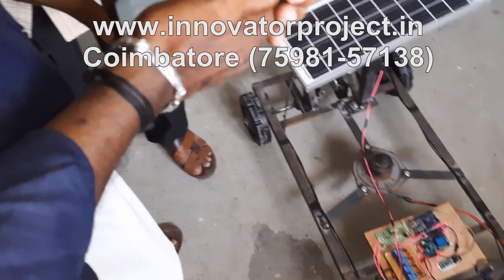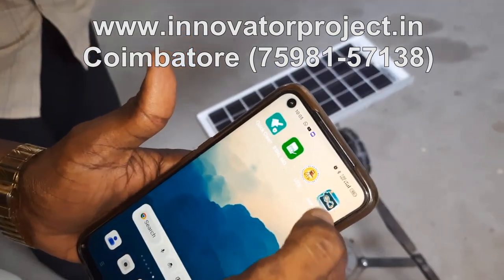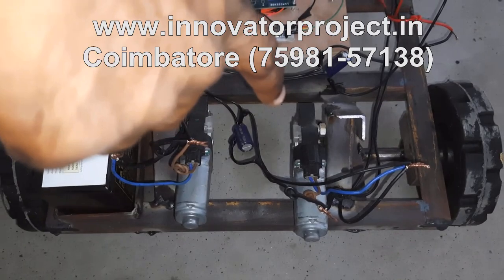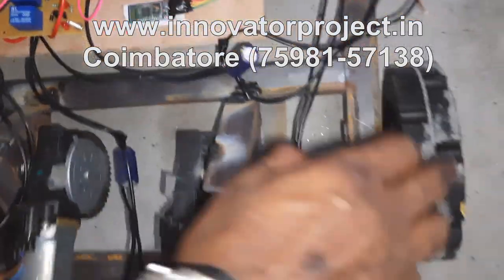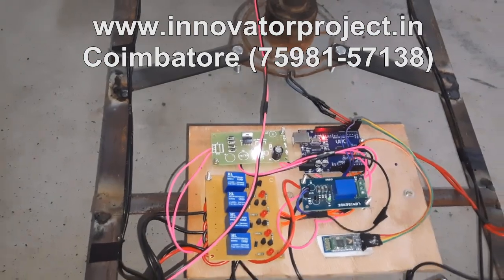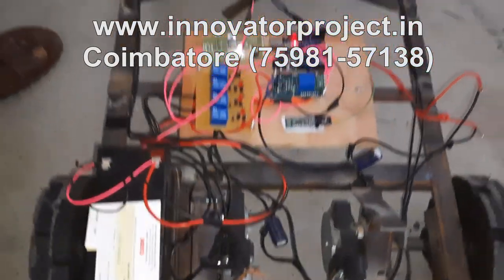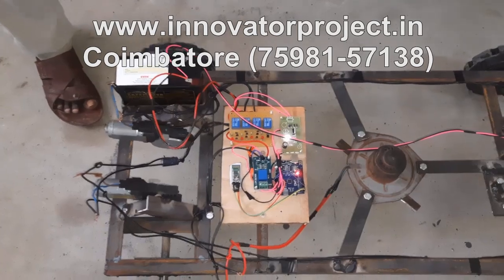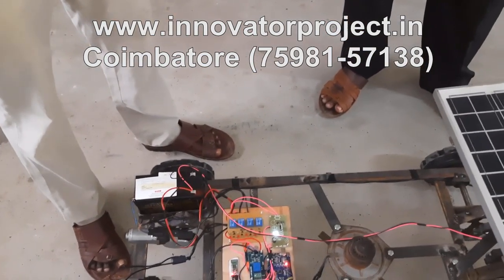combined model of Bluetooth controlled and automatic solar grass cutting machine projects in kerala